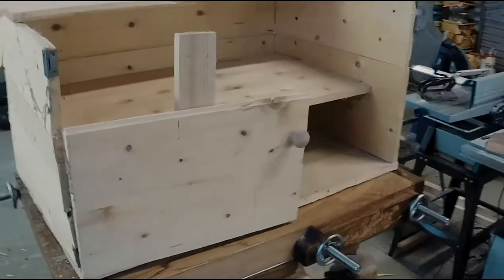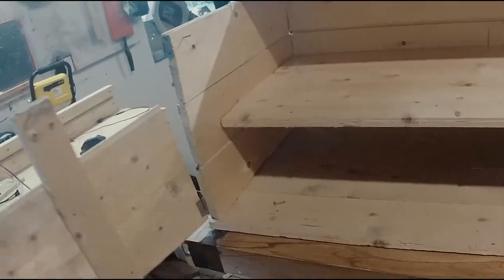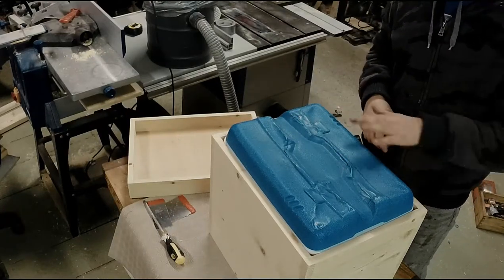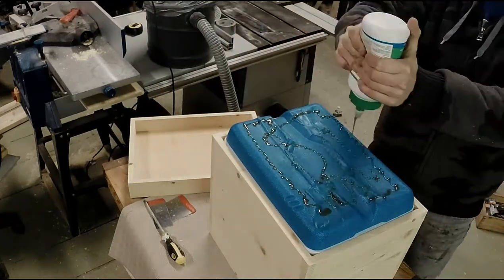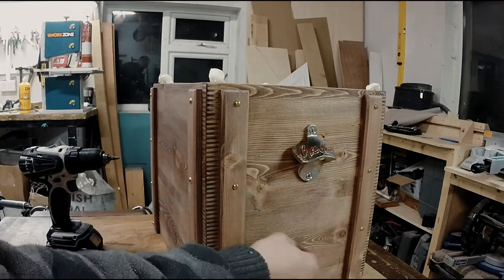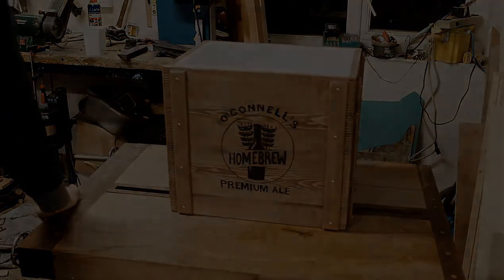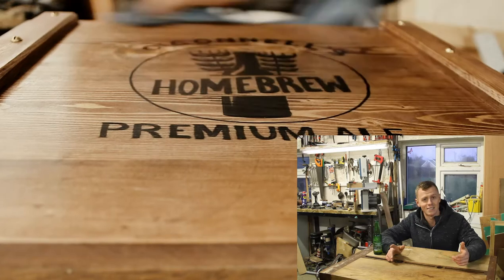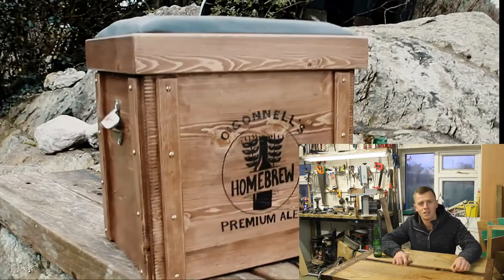Beer Cooler With Secret Magnet Cap-Catcher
Watch as I use all reclaimed wood to make this leather-topped foot stool with built in beer cooler. The bottle opener on the side works with the magnet hidden inside the box to catch your bottle cap as it falls.
The artwork on the front was requested by the owner and was done by my super talented girlfriend. I used ornamental brass screws all around and all wood was finished with a walnut stain and several coats of wax
This was a really fun build and I was delighted with how it turned out. If you enjoyed it too please consider liking and commenting down below.

Cheers!